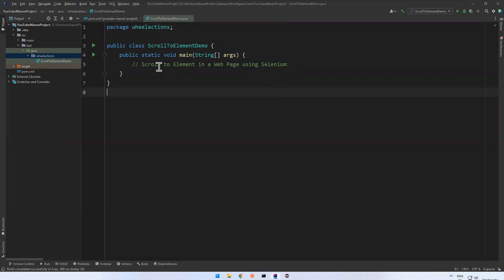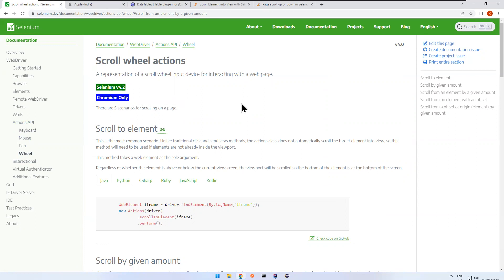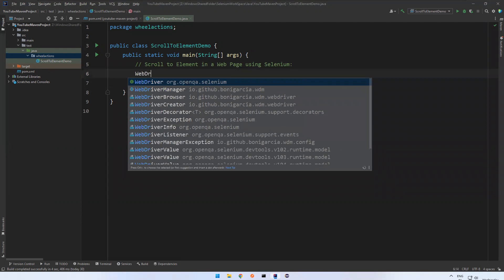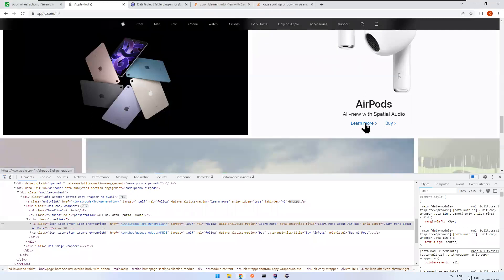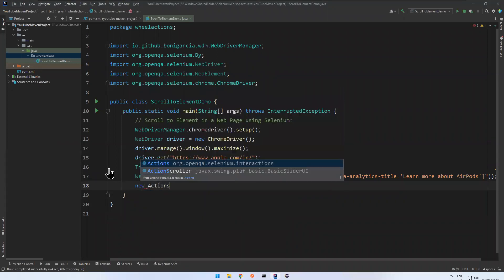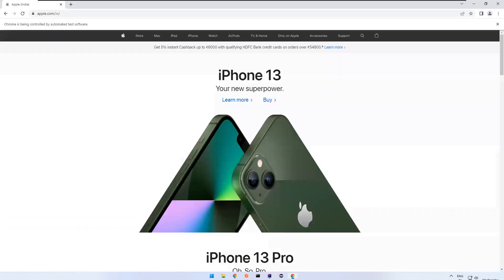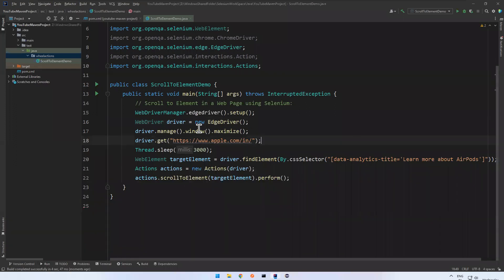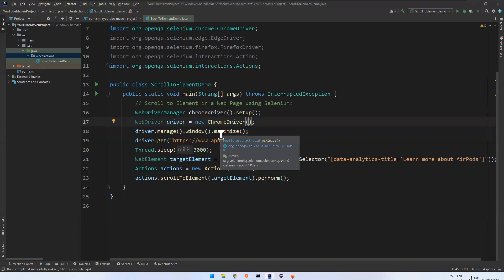Scroll into view in Selenium WebDriver | Wheel Actions in Selenium | Scrolling Web Page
In this video will talk about one of the selenium4 features that is Wheel Scroll Actions. By using scrollToElement method of Actions class we can scroll to the particular elements which is not in the visible area of the particular web page. Previously we were using JavaScriptExecutor interface to scroll to a particular web element in the web page using selenium. But from Selenium version 4.2 we do not need to depend or use the JavaScriptExecutor in selenium. Instead of that we can use Actions class to scroll to a particular web element in selenium.